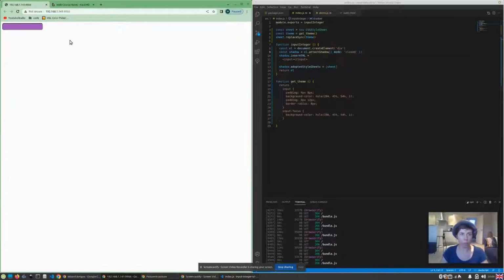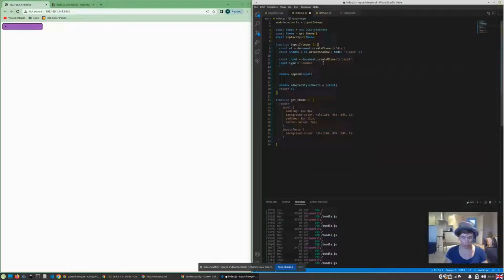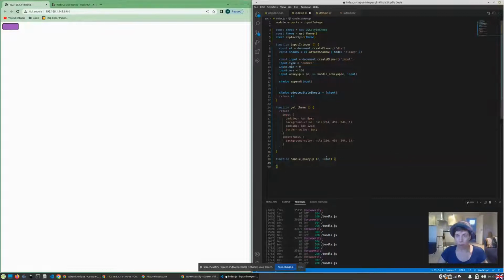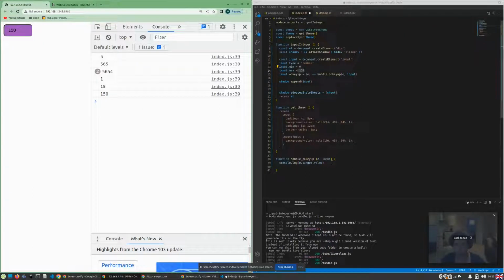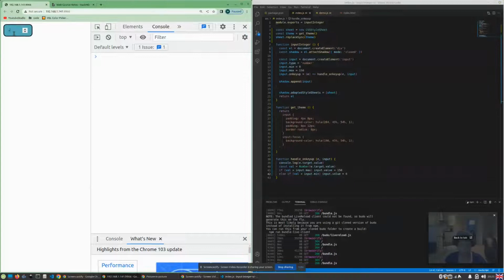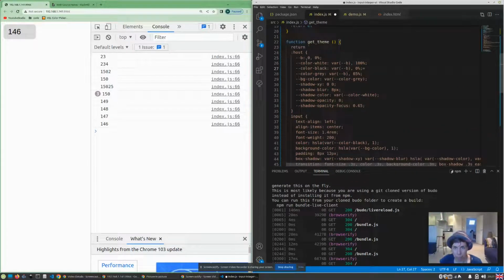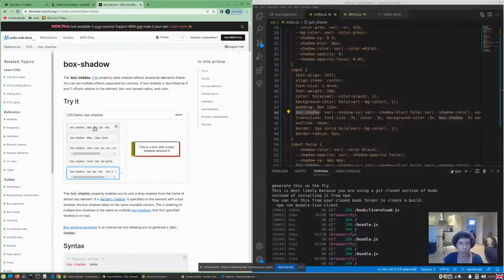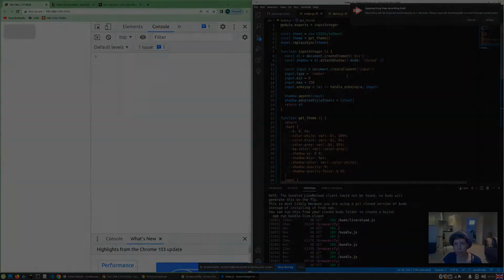12. Set input attributes, add onkeyup event and update the styling